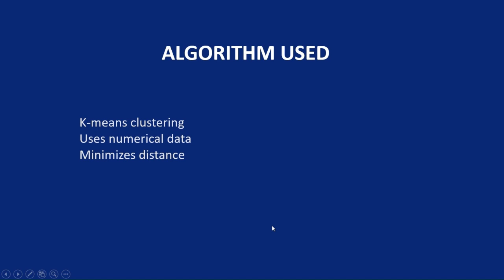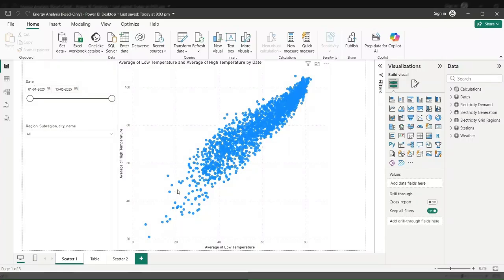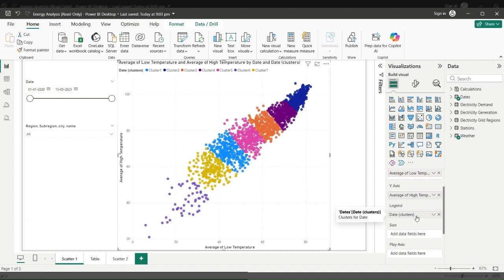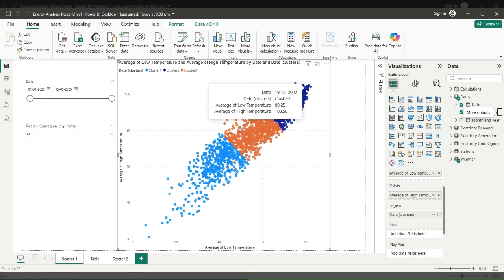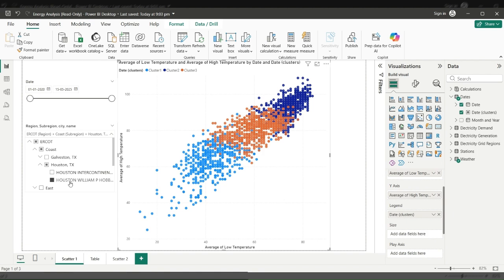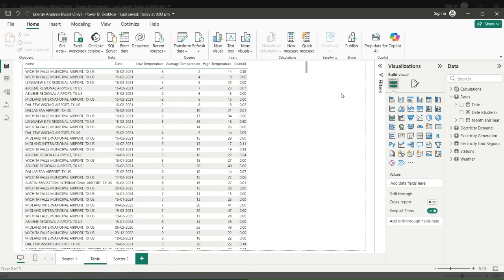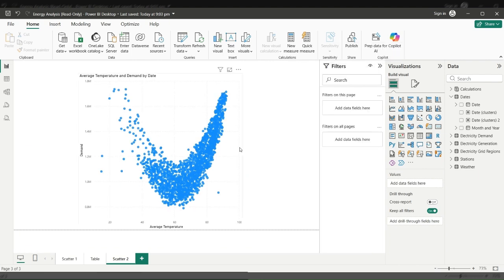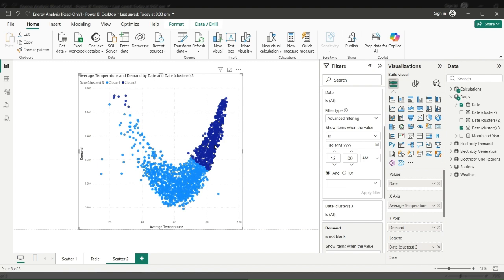Power BI Clusters | Integrating AI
🚀 Your data has hidden patterns — let Power BI find them for you.

In this video, we explore clustering in Power BI, a powerful AI-driven feature that automatically groups similar data points and helps you discover insights you might miss.

📊 What you’ll learn:
✔️ What is clustering in Power BI
✔️ How K-Means clustering works
✔️ Difference between clustering and grouping
✔️ How to create clusters in Power BI
✔️ How to customize and edit clusters

💡 By the end of this video, you’ll be able to segment your data and uncover hidden patterns using Power BI.

⏱️ Timestamps:
00:00 Intro
00:20 What is clustering
01:10 How it works
02:00 Setup in Power BI
03:00 Understanding results
04:00 Editing clusters
05:00 Use cases
06:00 Final takeaway